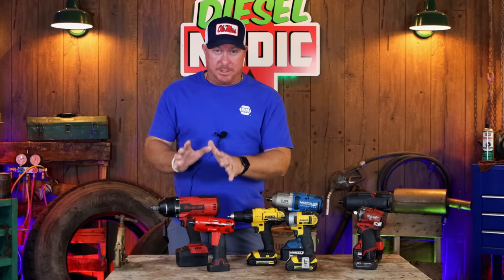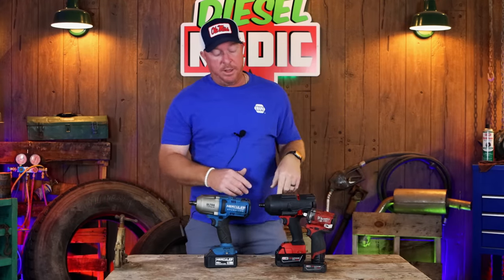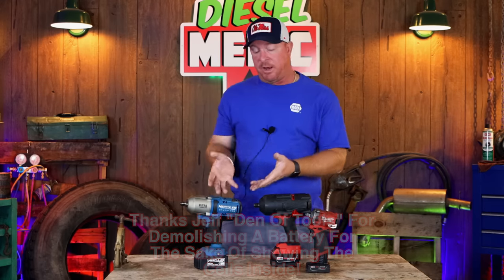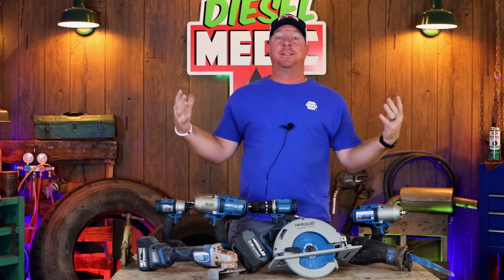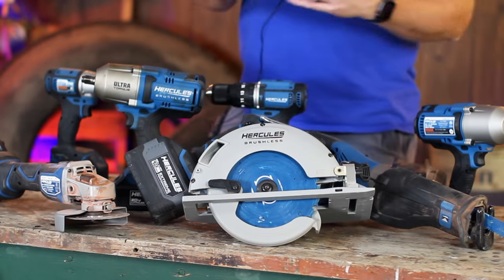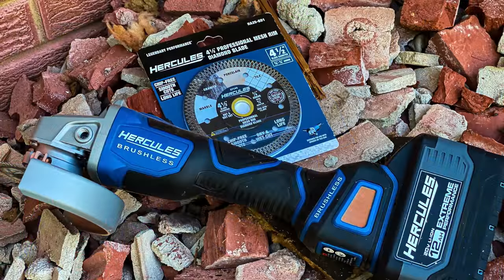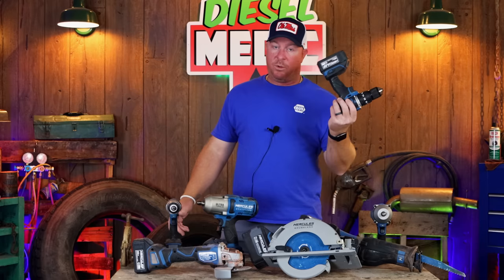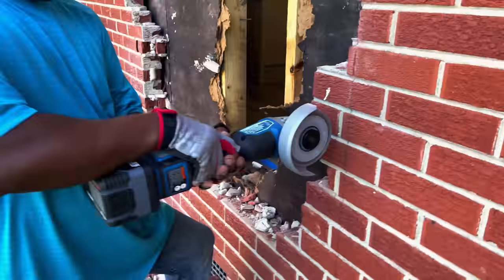Power Tools: Let's Talk, There's A Clear Winner Here! What Battery Tool Line Is Best?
Today we discuss battery powered tools and which line is the best? Snap On, Milwaukee, Dewalt, Harbor Freight? Let's break them down by price, warranty, which tool works well and discuss brushless vs brushed motors. This one will get heated in the comments due to die hard fan boys, but the evidence is there... There is a clear winner!

Koon Trucking
200 Davidson Dr.